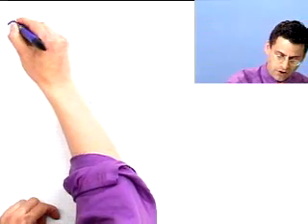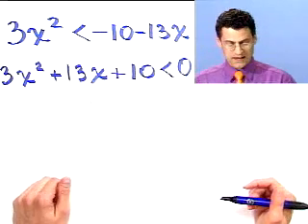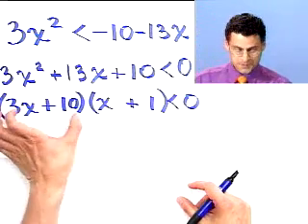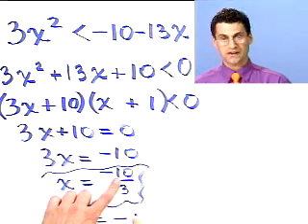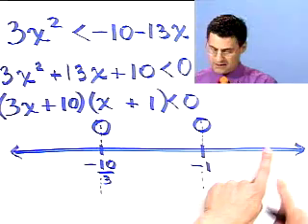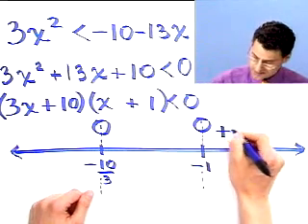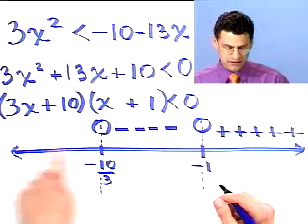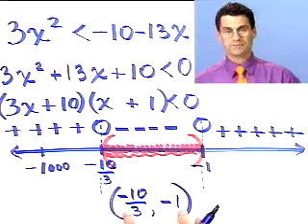11 Quadratic inequalities09.flv